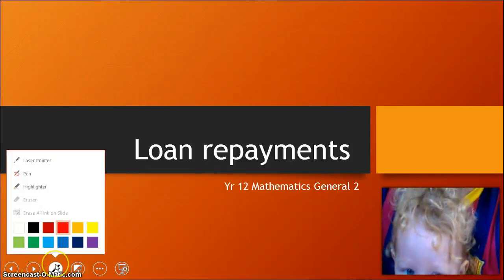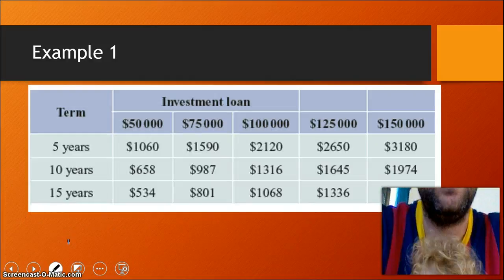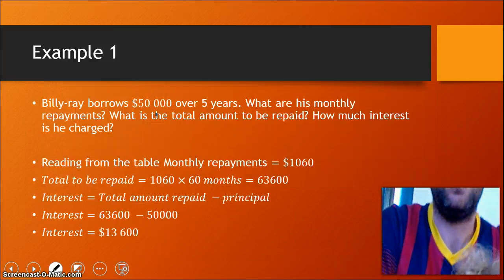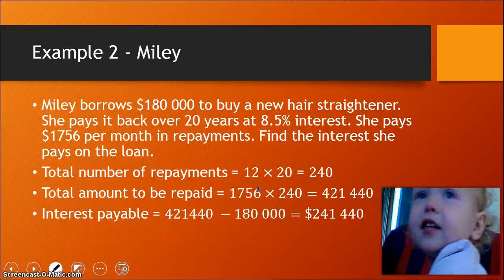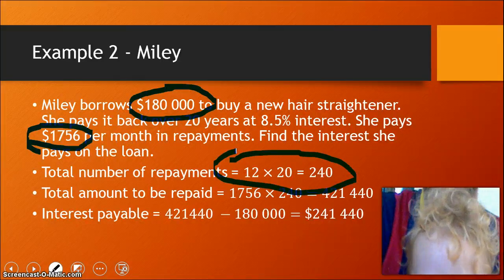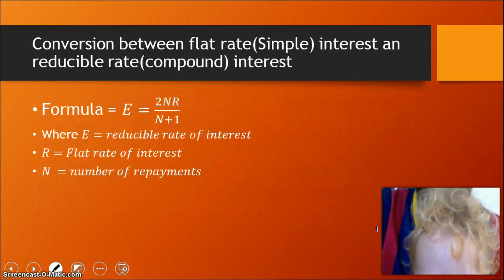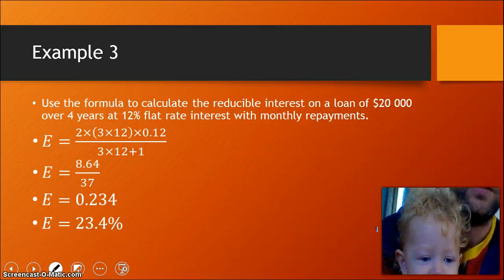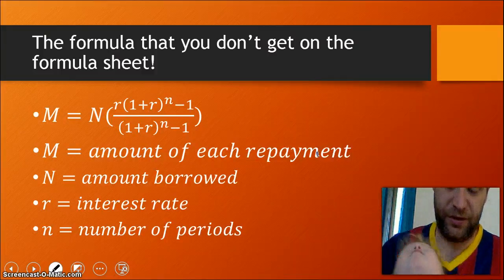Yr 12 loan repayments